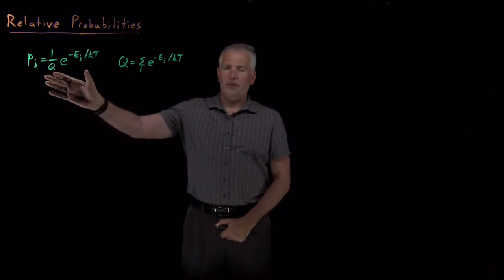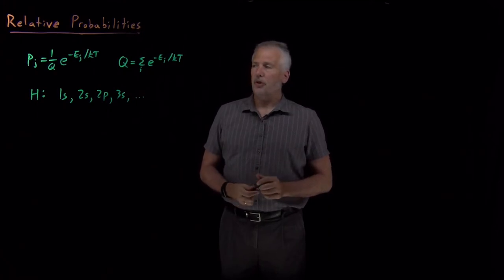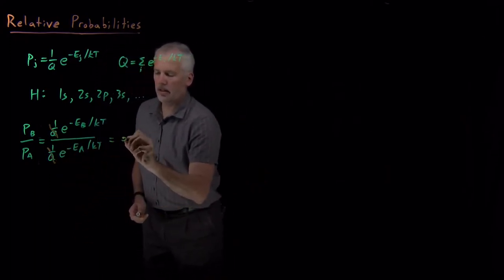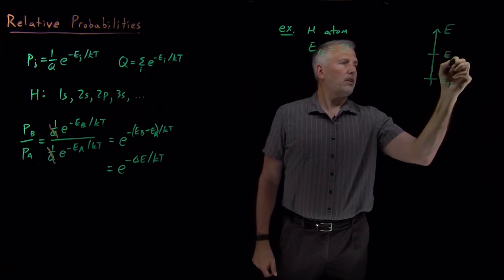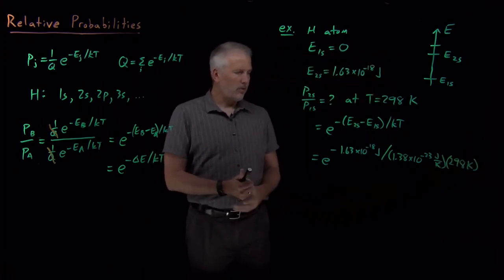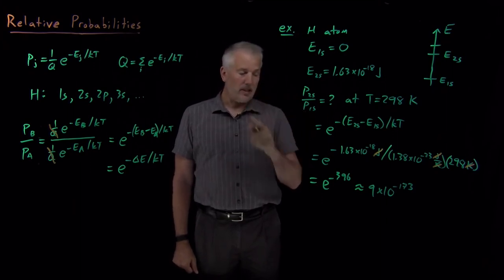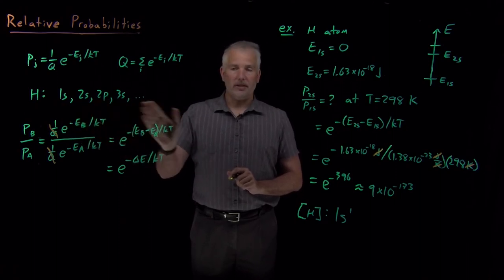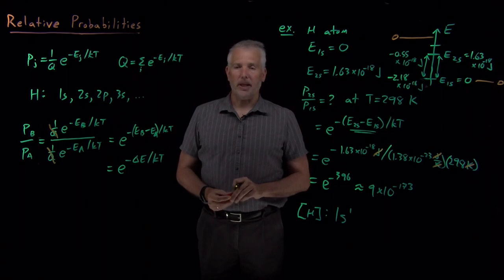Relative Probabilities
Calculating the probability of a state with the Boltzmann probability distribution requires that you know the energies of all of the other states, as well. But you can calculate the relative probability of two states without knowing all of the energies.